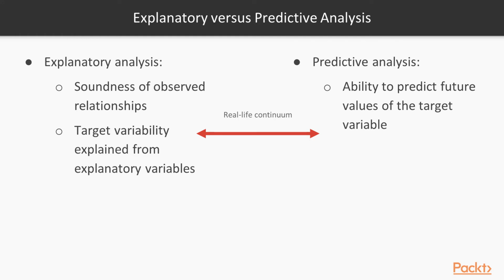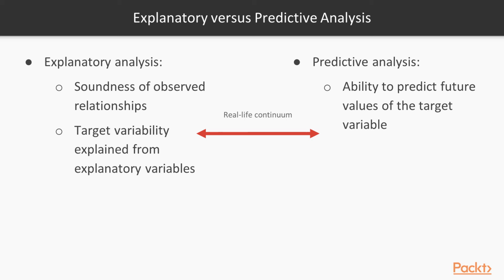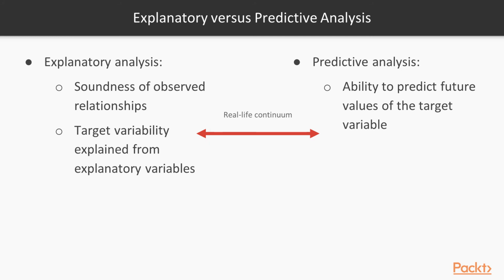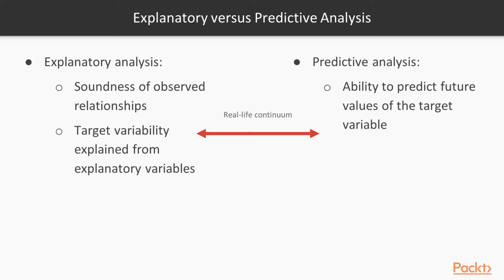Exploratory Data Analysis with R : Need for Model Assumptions | packtpub.com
This video tutorial has been taken from Exploratory Data Analysis with R. You can learn more and buy the full video course